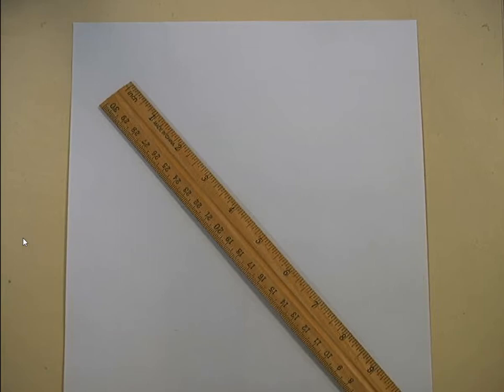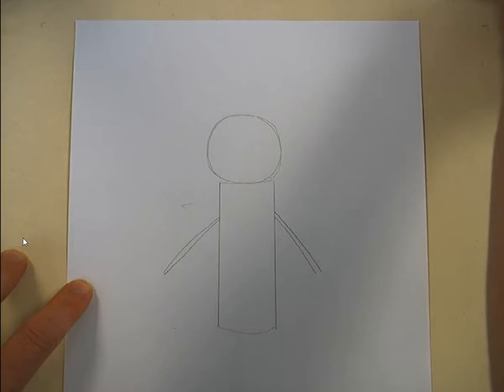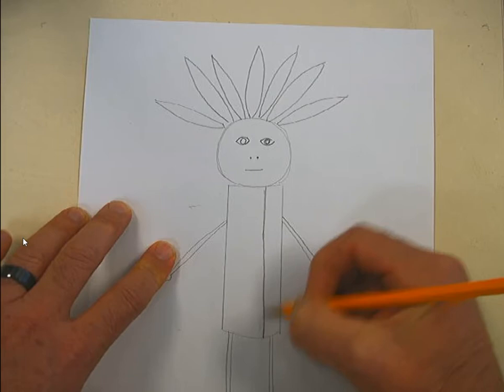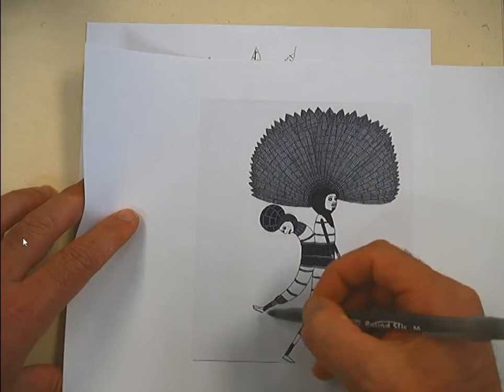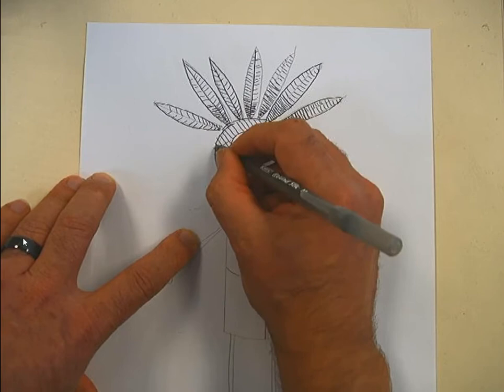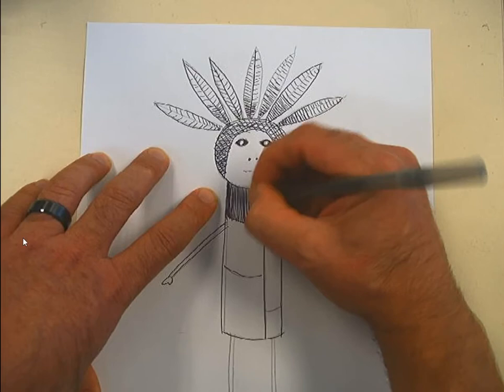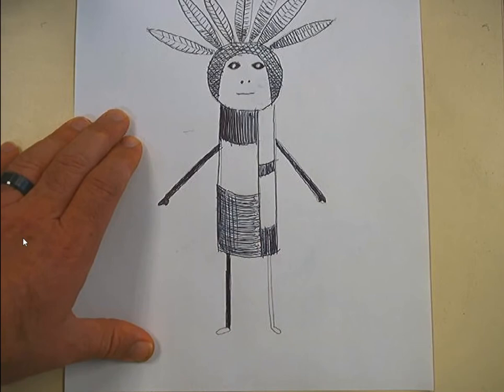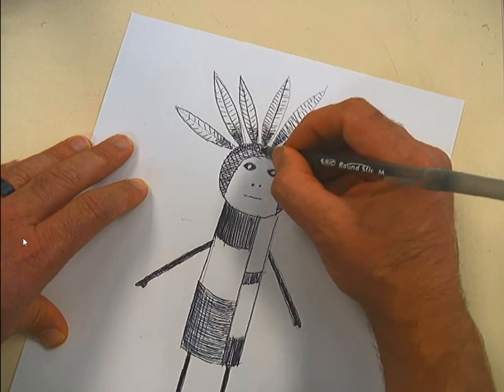Laylah Ali inspired drawing